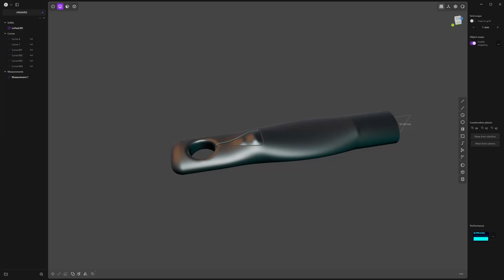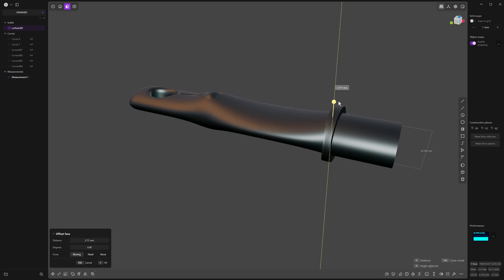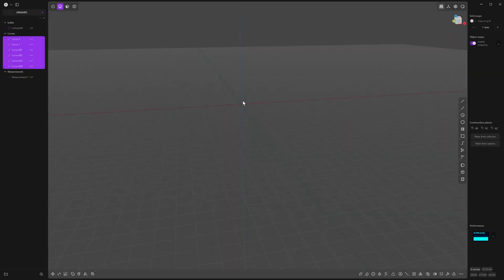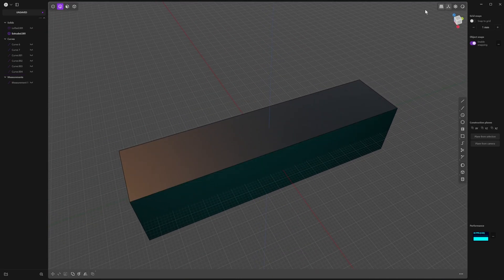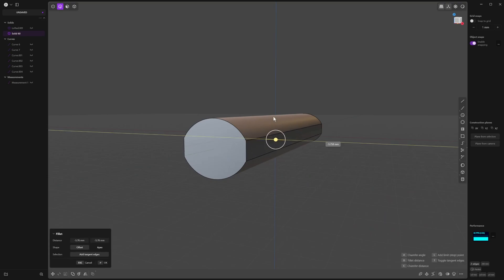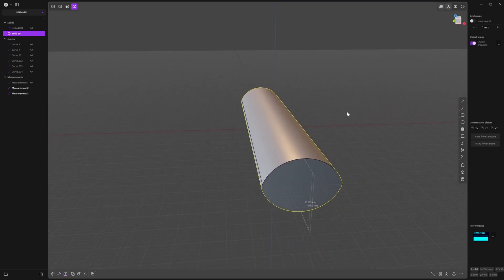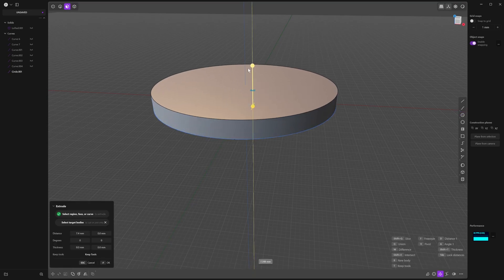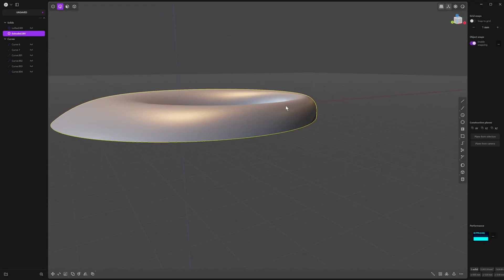This BETA Feature is CHANGING how I model in PLASTICITY!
Just a quick one having fun with Experimental Features in Plasticity!

Buy N-Gone One Click Asset Optimizer Plug in for Blender:
Blender Market: